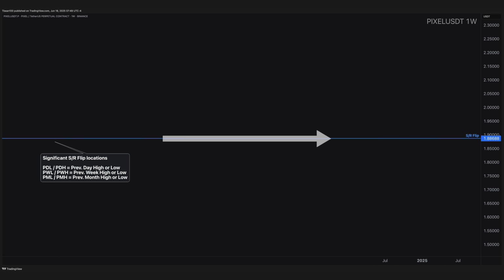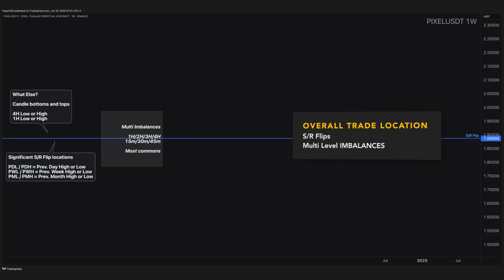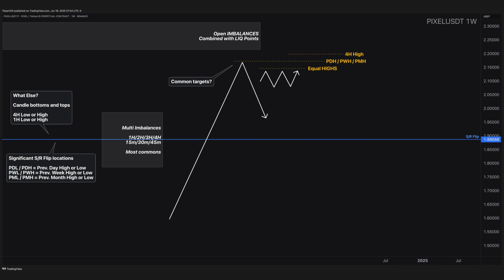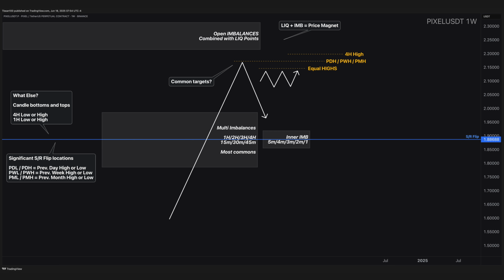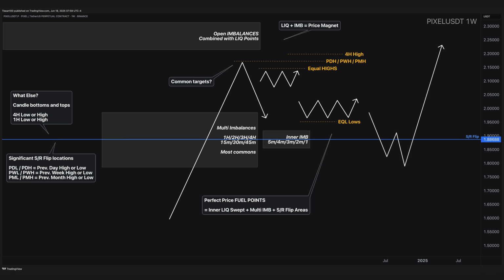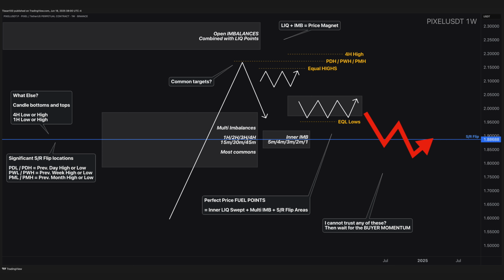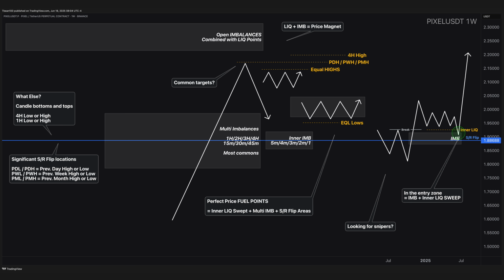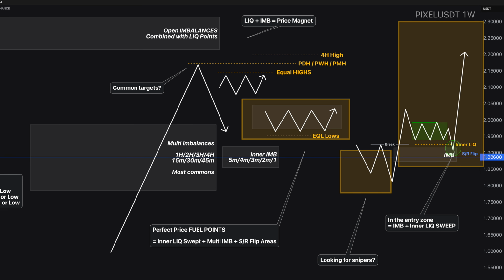Sniper Trading Strategy with 10 Year Experience! 1000 Times Tested Day Trading Pattern All Markets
✅  Chapters:

00:00 Intro & Disclaimer
00:35 Step 1 - Find Your ENTRY AREA and BIAS TARGETS
03:38 Step 2 - Two Main Entry Strategy with PO3
05:38 Step 3 - Sniper Trading Strategy with Double PO3